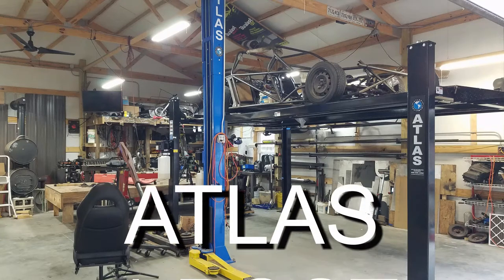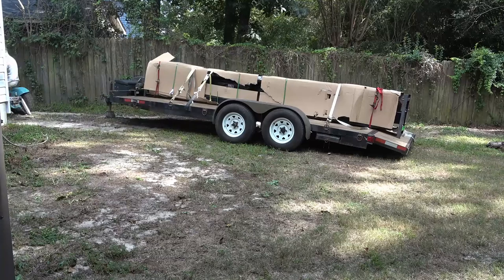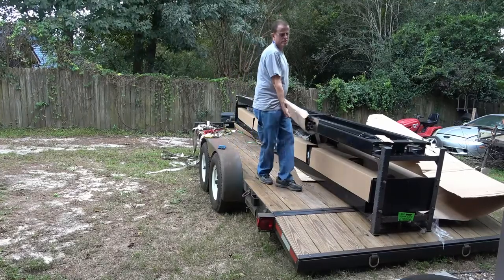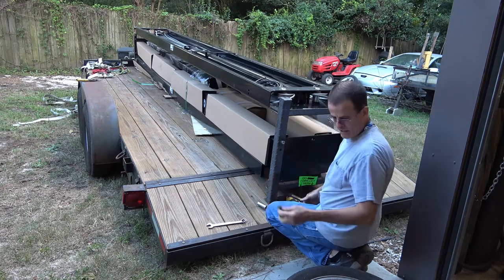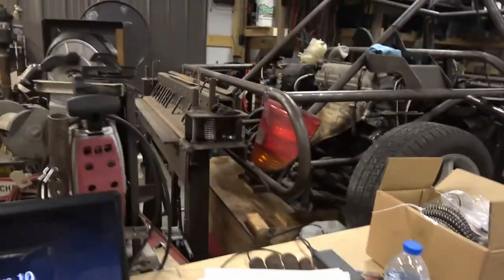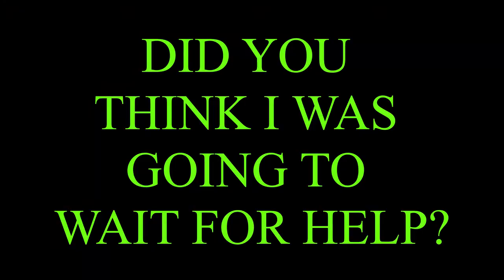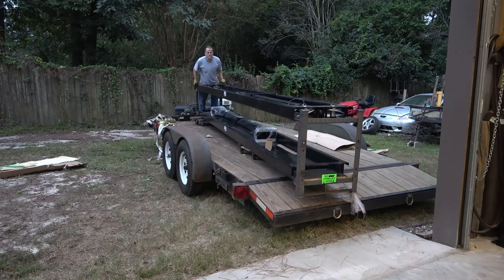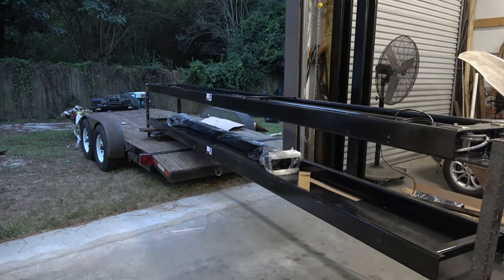ATLAS 4 POST LIFT, Part 1. buying a lift, pick up and unload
I purchased the Atlas XH-PRO9000 extra tall extra wide. For more working area under the lift.
    This video is getting my 4 post lift home and unloading it. If you want to know how easy or  how difficult it is, this is the video.
  Part 2, will be assembly of the lift.
This lift has added space to my shop. Keeping my project Celica Street Rail on it so if I need to bring in another car to work on up it goes, With plenty of room and head room under the lift .